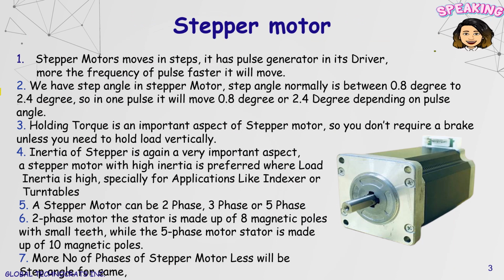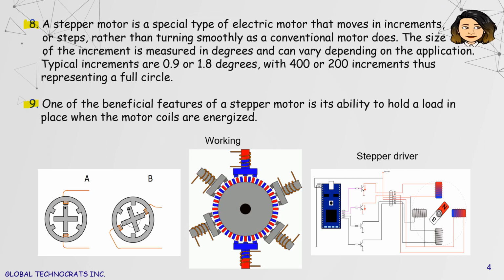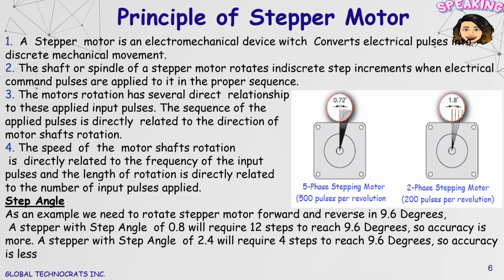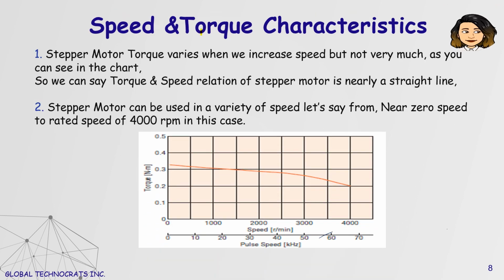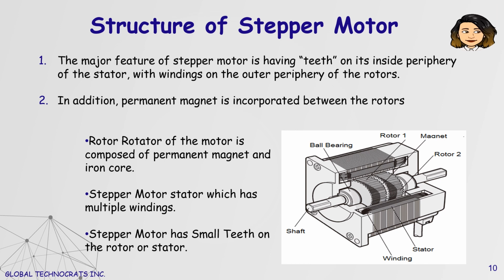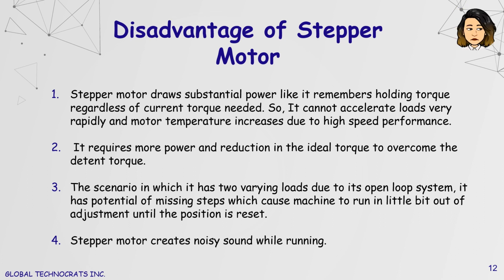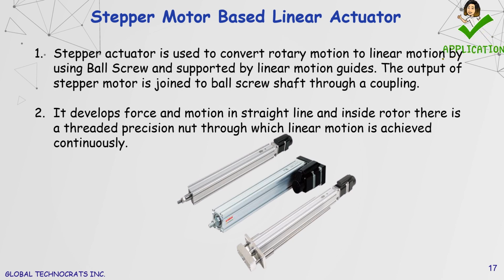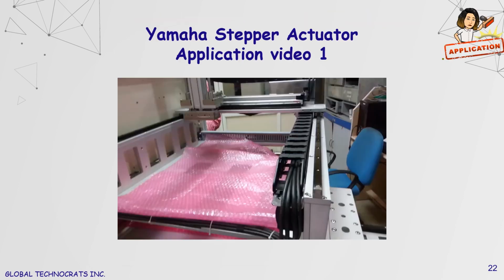Stepper Motors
stepper motor stepper motors # linear stepper actuators
This Video is on working and Properties of Stepper Motors and Stepper Motor Based Linear Actuators
This video is made by Global Technocrats Inc, New Delhi